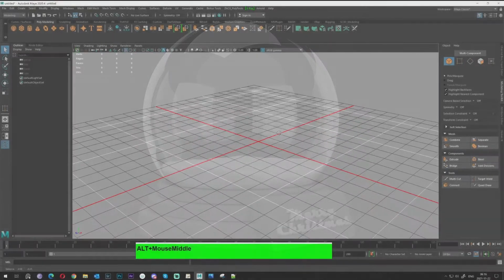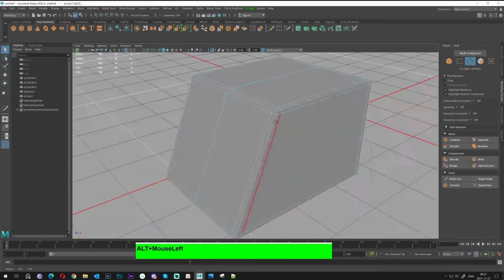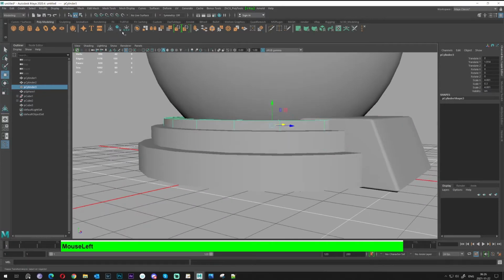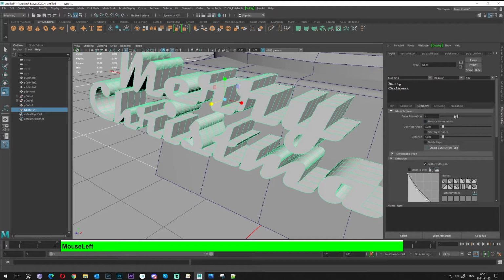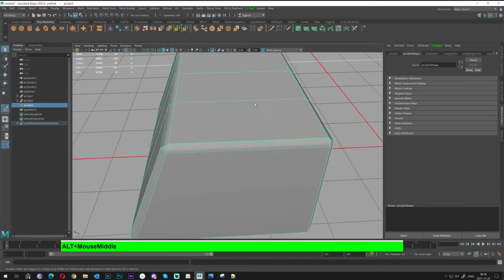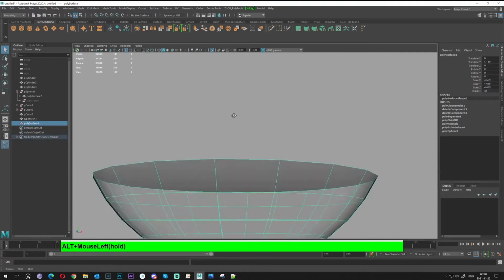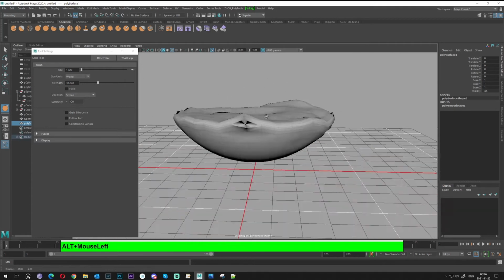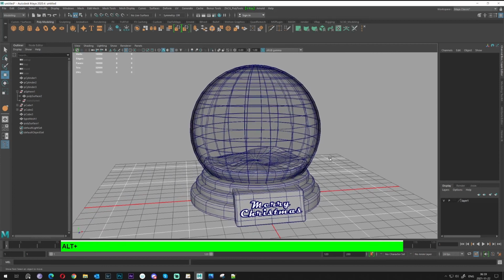MAYA MODELING TUTORIAL FOR BEGINNER: HOW TO MODEL SNOWBALL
This Maya Modeling Tutorial For Beginner: How To Model Snowball in this is a new tutorial step by step. let's prepare for Christmas - So, let's make it 3D, nothing special, but we can make it for people, even in these damn Covid19 dark times. So don't give up,  and try learn and start feeling the Maya. If you want to understand all buttons at once, not step by step this tutorial probably it is not for you, however if you will find if useful or to hard to understand let me know really want to help.
By the way do not forget Merry Christmas is coming!!!